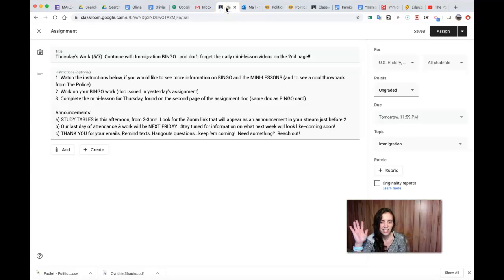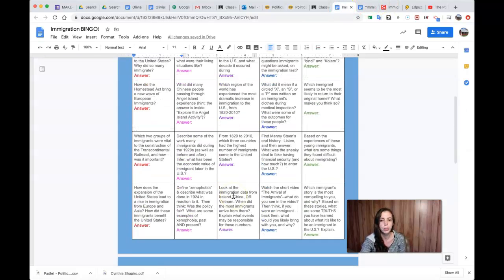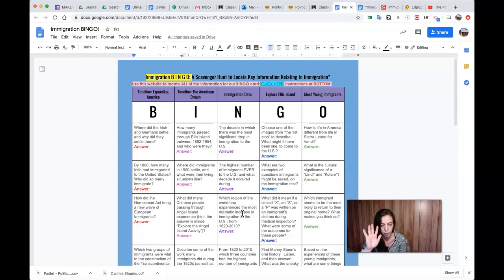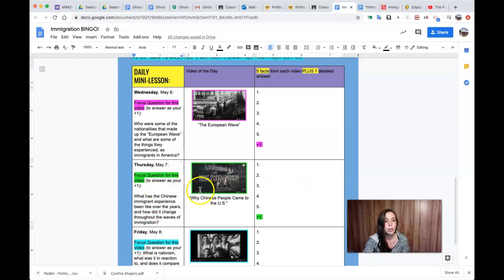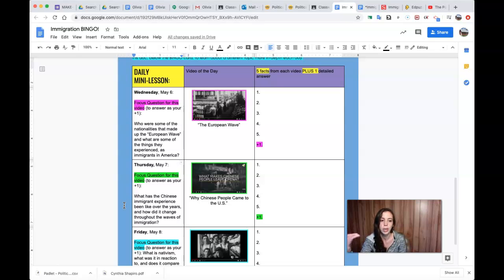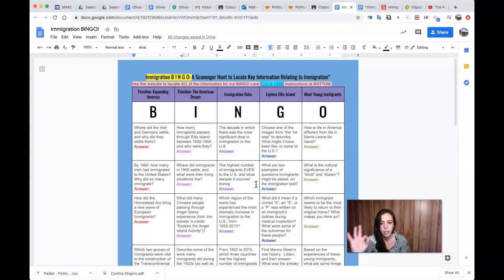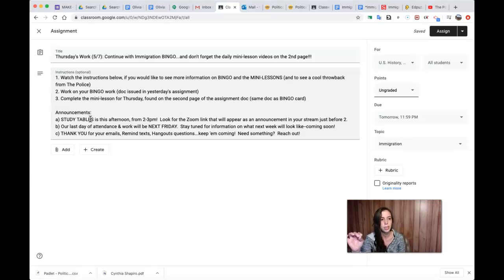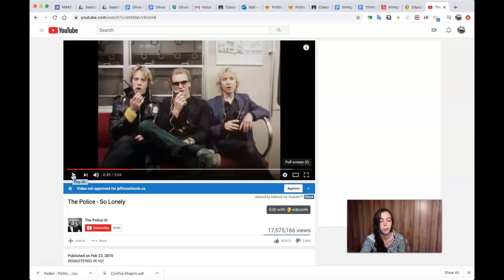Instructions for Thursday, 5/7